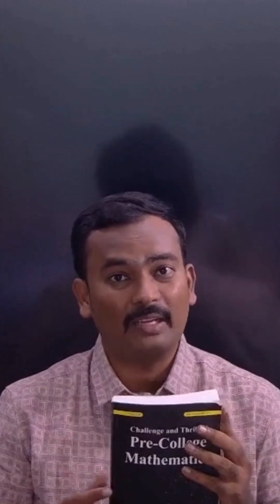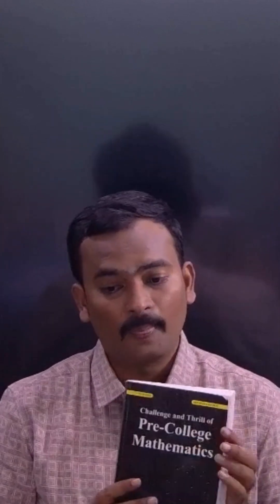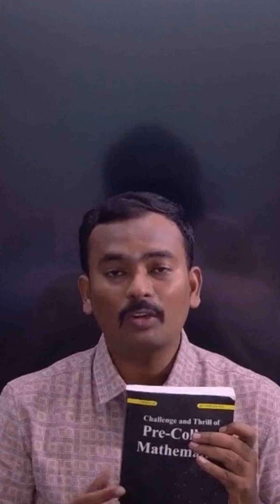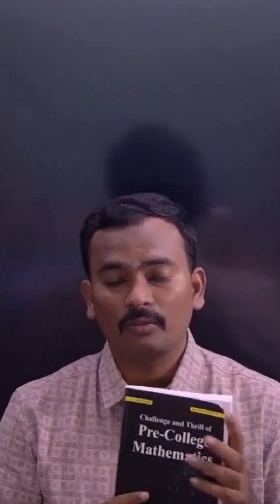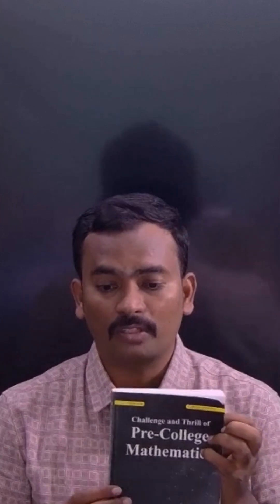Top 5 Secret Books to Crack IOQM 2025 🔥 | Olympiad Maths Booklist Every Topper Uses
Are you preparing for IOQM 2025, RMO, NMTC, or INMO?
Here’s the TOP 5 BOOKS every Olympiad aspirant MUST own to level up their preparation and boost their problem-solving skills.

In this video, we reveal the most trusted and powerful books used by IOQM qualifiers and RMO rankers.

📚 Featured Book Collection:
1️⃣ Combinatorics by Muralidharan – Master combinatorics with structured techniques and chapter-wise problems.
2️⃣ Challenge and Thrill of Pre-College Mathematics – The Bible of Olympiad preparation covering algebra, number theory, and more.
3️⃣ Functional Equations by Venkatachala – The most recommended book to ace functional equations in RMO/INMO.
4️⃣ Algebra by Hall & Knight – Strengthen your classic algebra concepts from roots to inequalities.
5️⃣ NMTC Books by Amit Publishing House – Targeted book series for Class 5–12 to practice NMTC-level problems.

✔ Learn how to use each book effectively
✔ Book roadmap from basics to Olympiad-level
✔ Ideal for Class 8 to 12 students targeting Olympiads

📍 Olympiads Math Academy – Your Journey to RMO Starts Here!